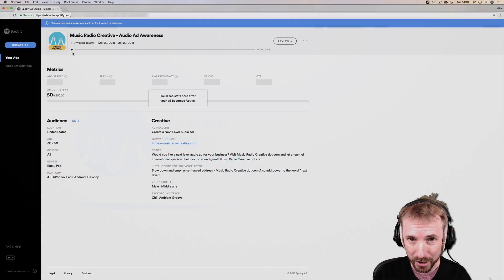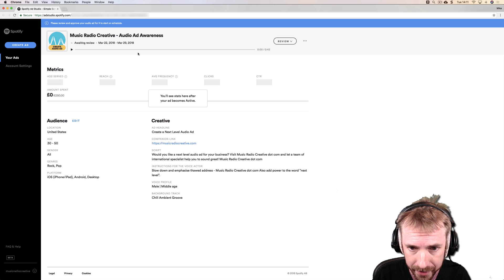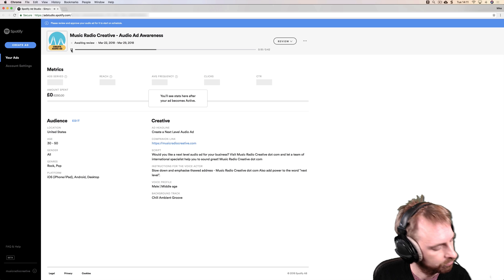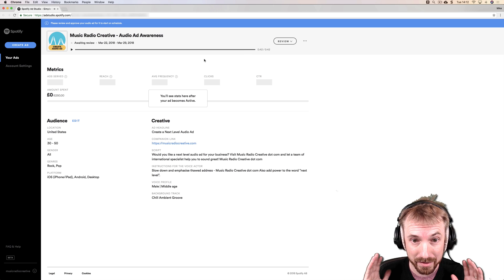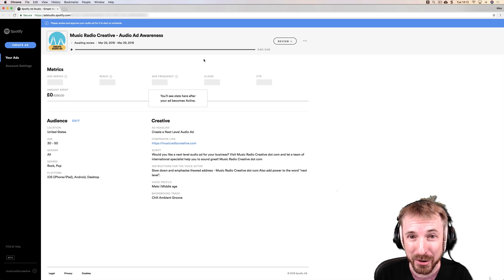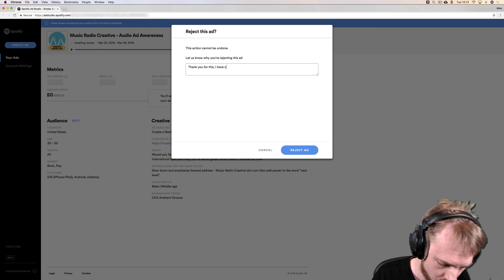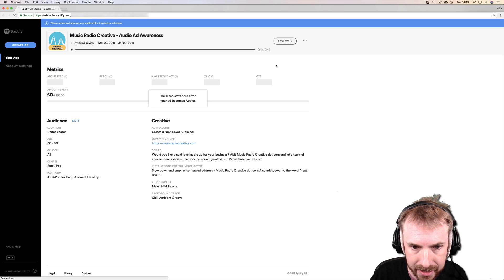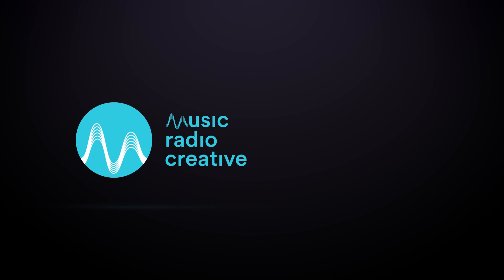Spotify Ad Studio - Video 8: How to Reject an Audio Ad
Spotify Ad Studio has the ability to reject an audio ad. If you decide you'd like to start from scratch or create your own audio ad and upload it yourself. Here's how to reject an audio ad inside Spotify Ad Studio.

Ready to create an awesome audio ad for Spotify?

0:00 Tutorial start
0:14 Getting started
3:01 Wrap up